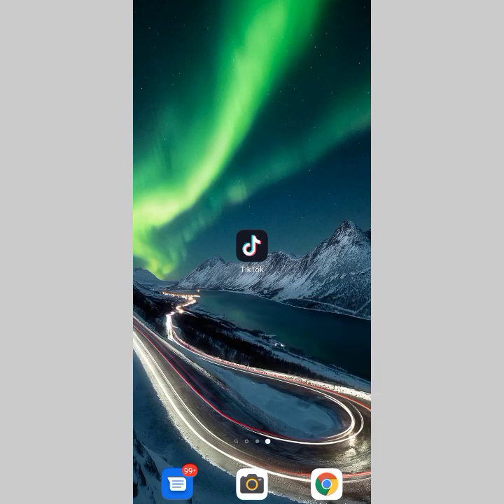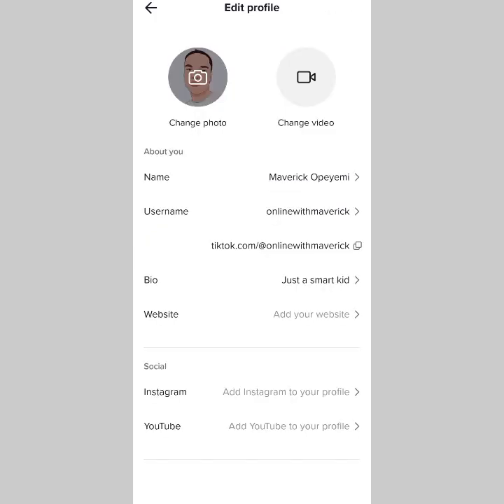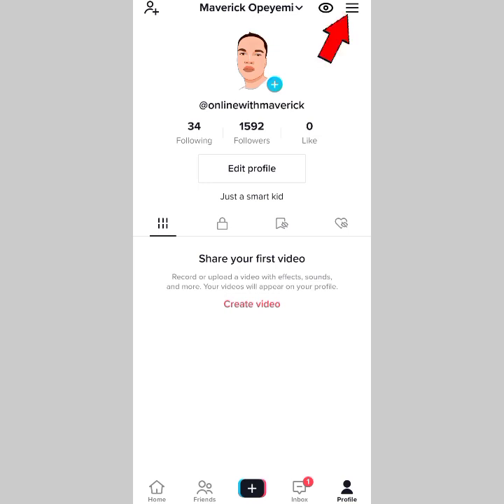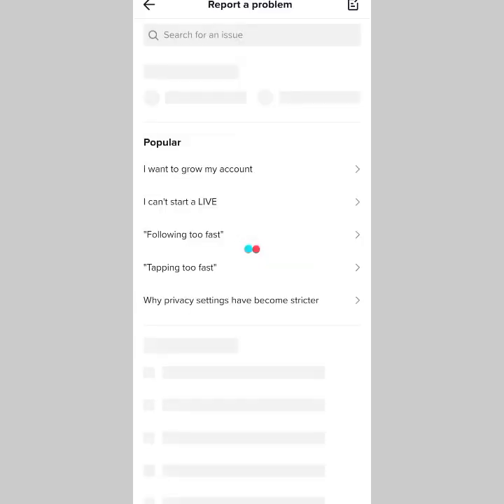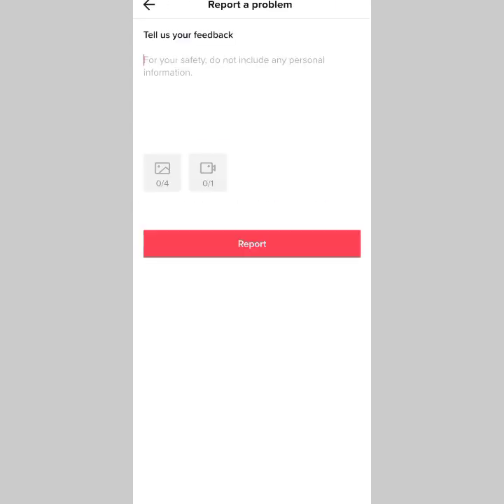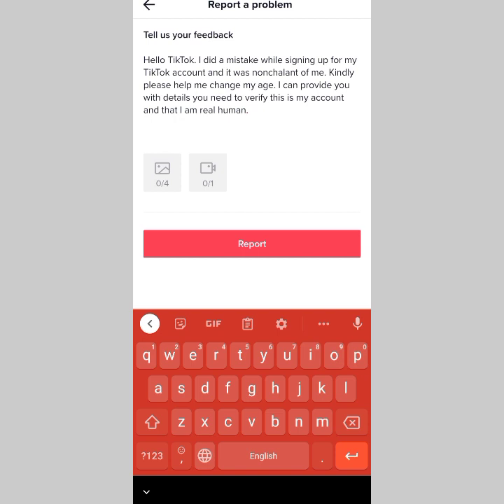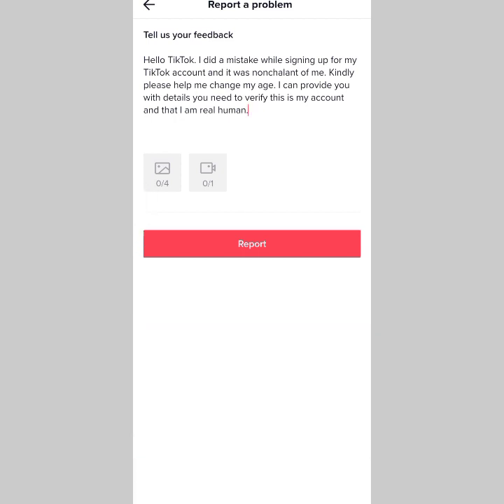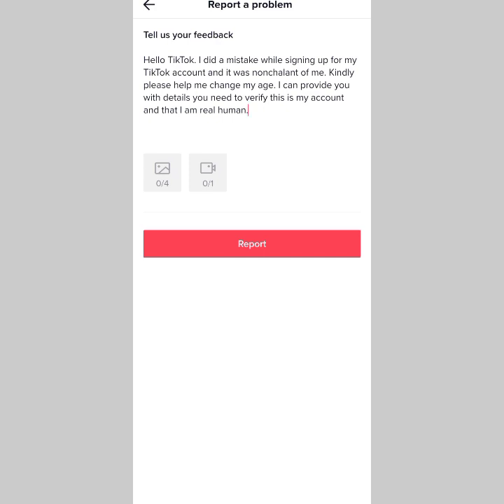how to change your birthday date of birth on TikTok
Watch this video to learn how to change your birthday on TikTok with this new update and change age date of birth on TikTok.

Let me know if this tutorial helps you to change your birthday on TikTok easily.

If it teaches you how to change your birthday date of birth on TikTok, then use the comment box below.

Also, I hope you have been able to learn enough and now you can even teach others how to change your birthday on TikTok.